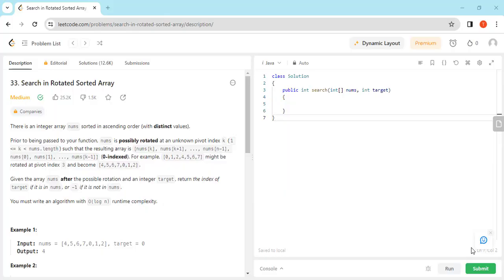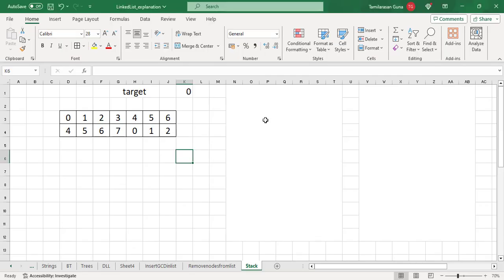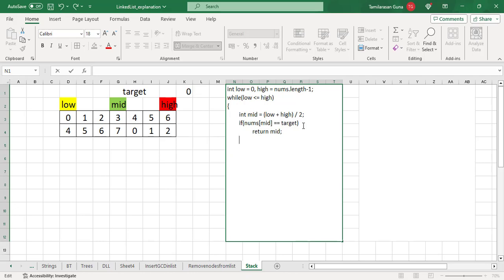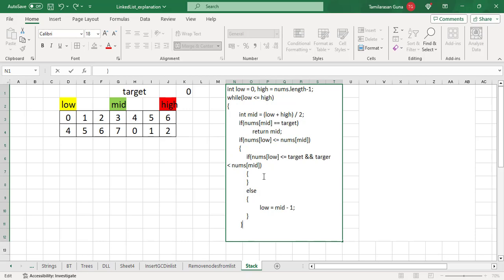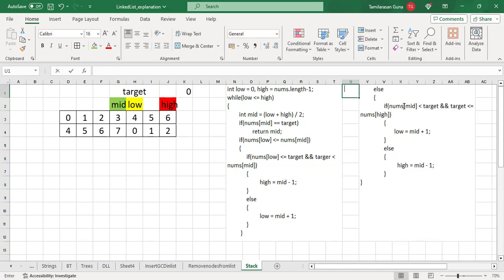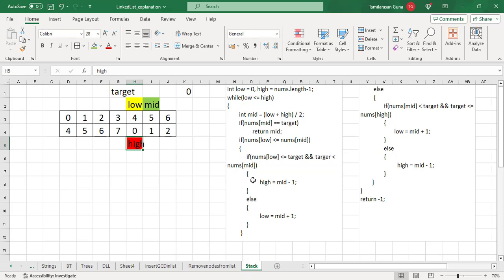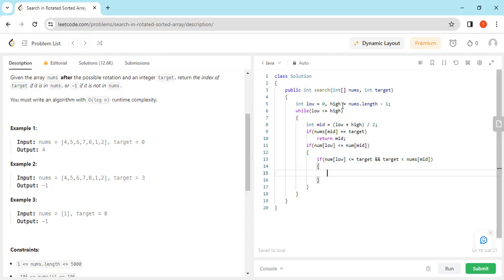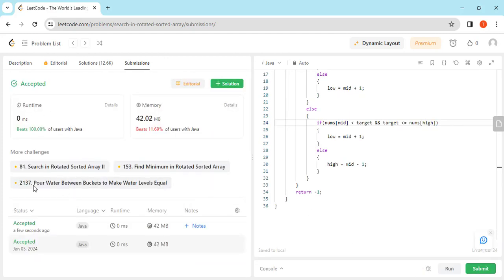33. Search in Rotated Sorted Array | Leetcode | Arrays | Fundamentals